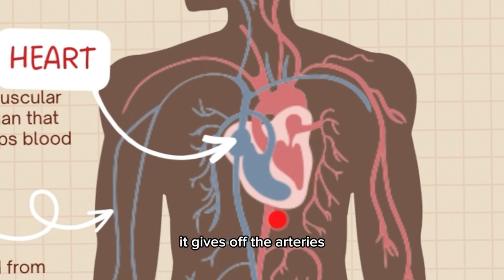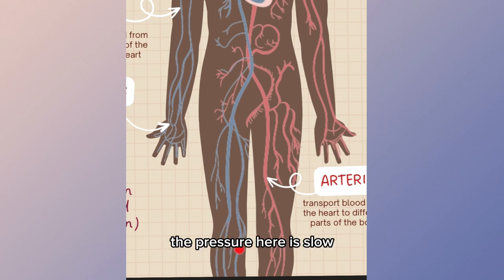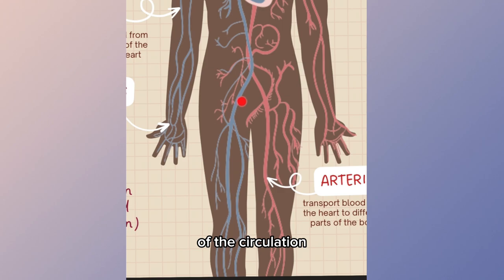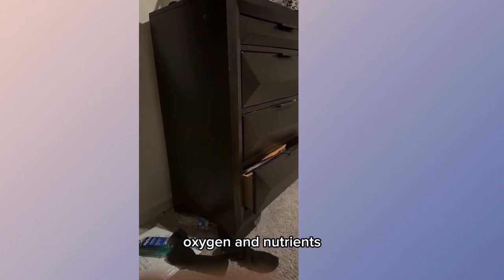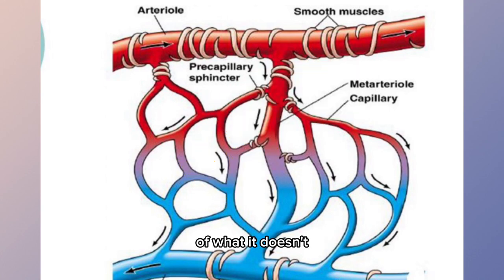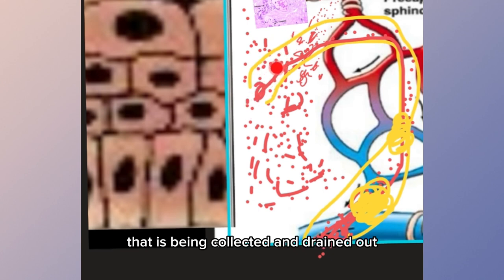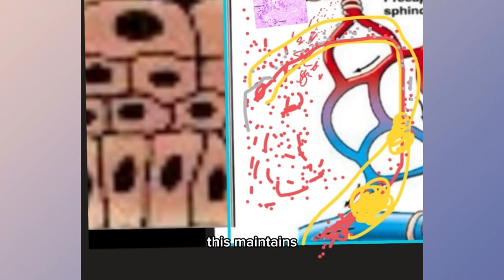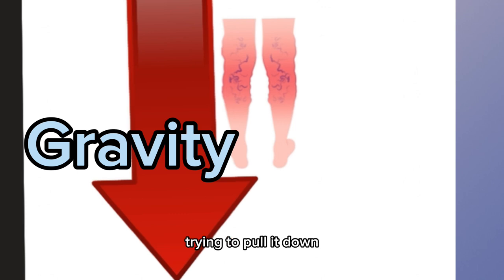Venous Leg Ulcer /Stasis Ulcer : Understanding the cause , treatment and self-management .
The intent of this video is to explain how wounds are formed when there is venous disease or chronic venous insufficiency and how edema formation is a major player in the formation of ulcer . Venous ulcers are the most common kind of wounds being seen in out patient wound clinics but no one is really talking about it in the health care arena . Majority of patients we see with stasis ulcer have lack of understanding about their condition . Unfortunately ,
some professionals who provide wound care to this population are not even well verse about this condition . This video will enhance better understanding about VLU , its treatment and what can you as a patient and what can you say to help someone suffering from it .